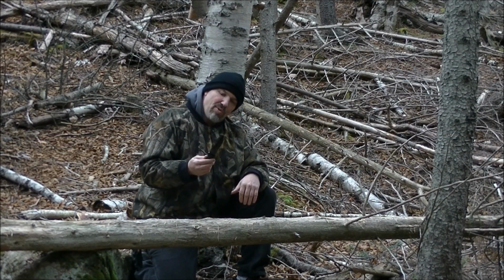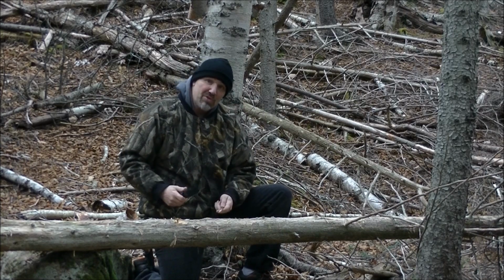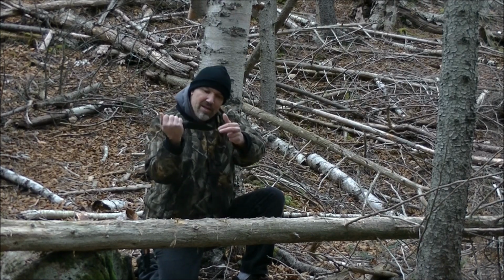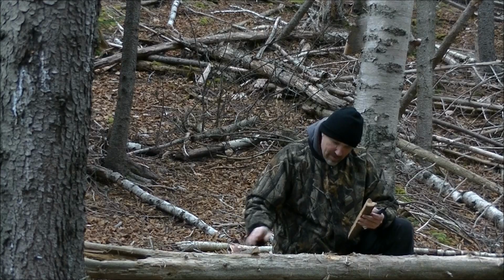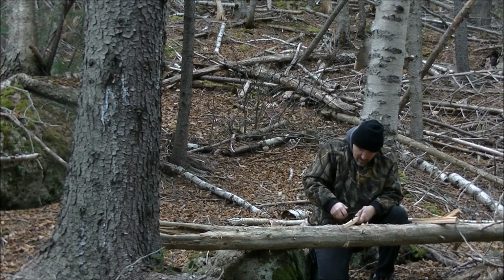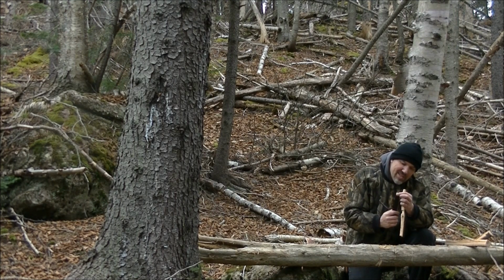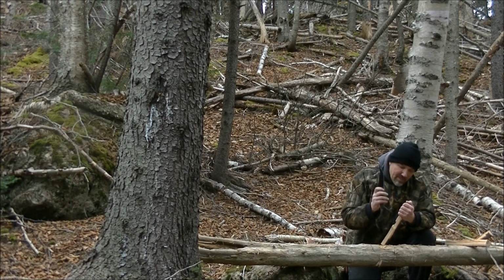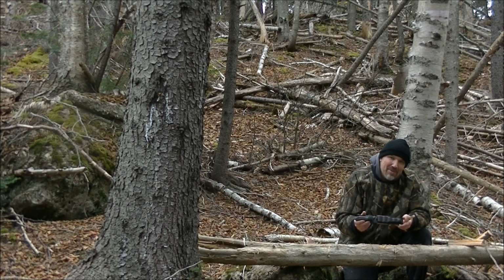Schrade SCHF 39 Guide Master Sling Shot Fixed Blade Knife review PART 2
This is the second part if the review of the Schrade SCHF 39.